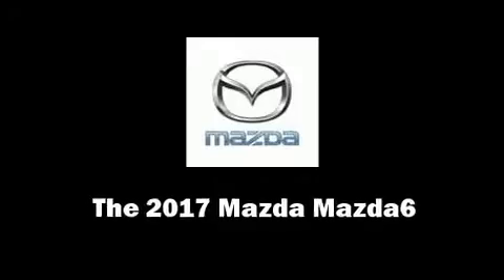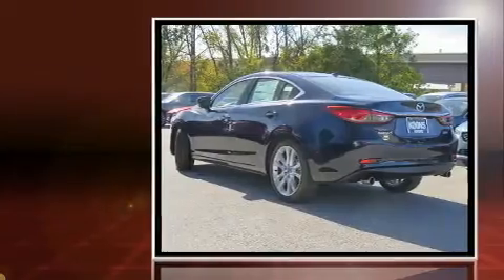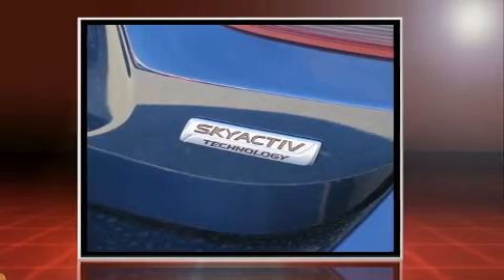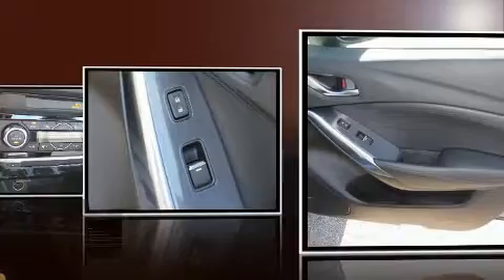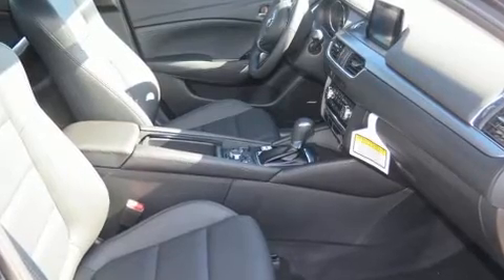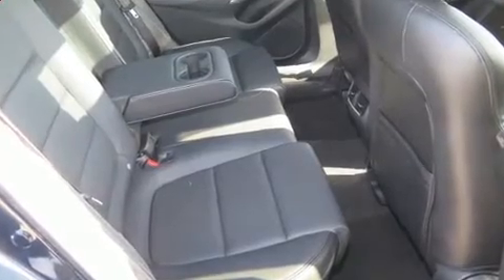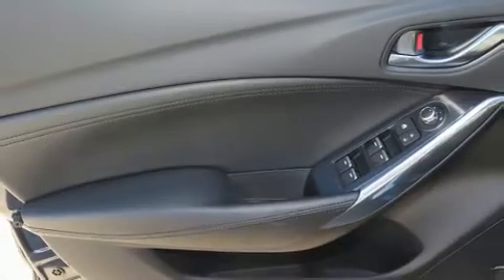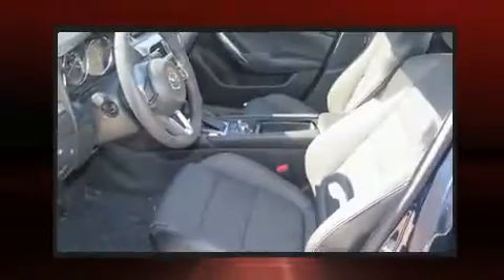2017 Mazda Mazda6 Touring in Silver Spring, MD 20904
Get excited about the 2017 Mazda Mazda6. This 4 door, 5 passenger sedan is waiting for you to take home! Smooth gearshifts are achieved thanks to the efficient 4 cylinder engine, providing a spirited, yet composed ride and drive. Both high fuel economy and flexible performance are assured by the 6 speed automatic transmission. Mazda prioritized practicality, efficiency, and style by including: a blind spot monitoring system, automatic temperature control, power moon roof, turn signal indicator mirrors, rain sensing wipers, an overhead console, and remote keyless entry. Audio features include a CD player with MP3 capability, steering wheel mounted audio controls, and 11 speakers, providing excellent sound throughout the cabin. Safety equipment has been integrated throughout, including: dual front impact airbags with occupant sensing airbag, head curtain airbags, traction control, brake assist, anti-whiplash front head restraints, a panic alarm, an emergency communication system, and 4 wheel disc brakes with ABS. With electronic stability control supplementing mechanical systems, you'll maintain precise command of the roadway. You will have a pleasant shopping experience that is fun, informative, and never high pressured. Stop by our dealership or give us a call for more information.